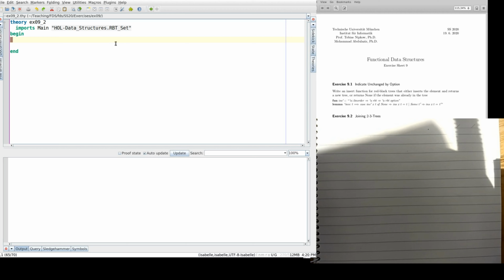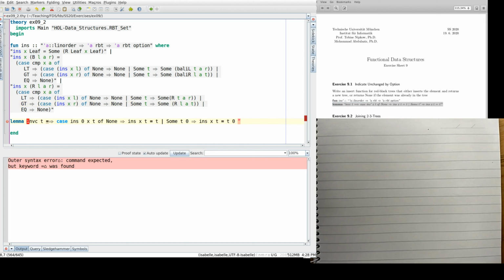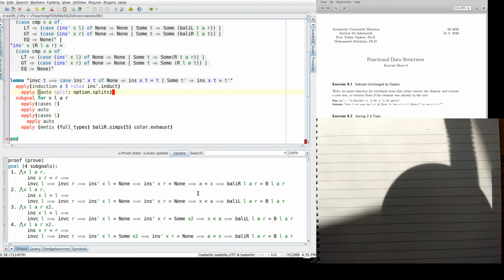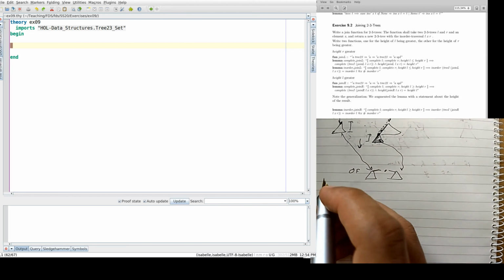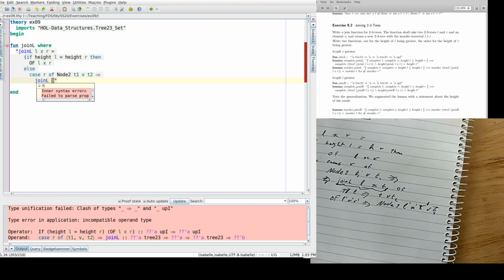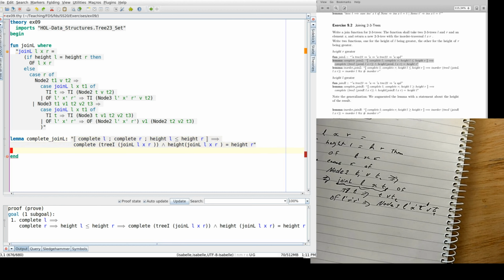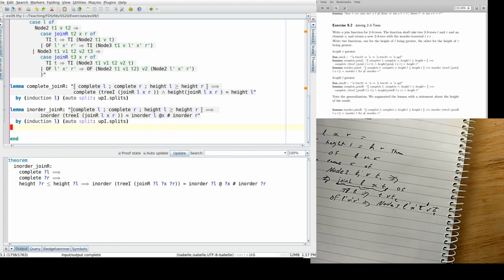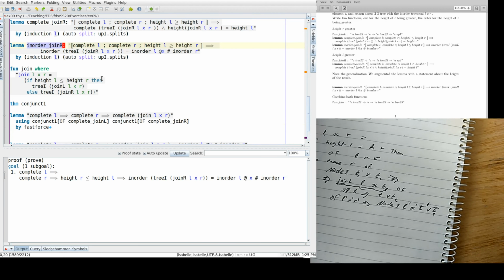Functional Data Structures with Isabelle/HOL, Tutorial 9: Red-Black Trees and More 2-3 Trees